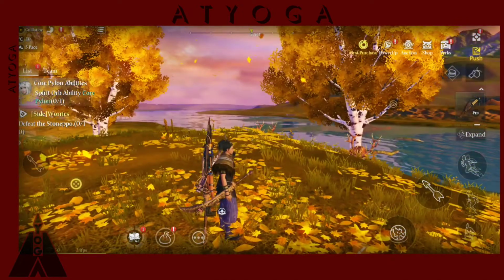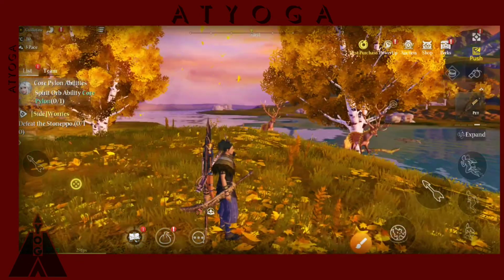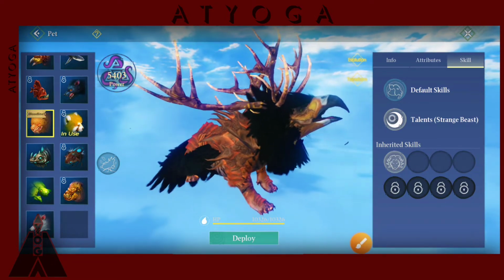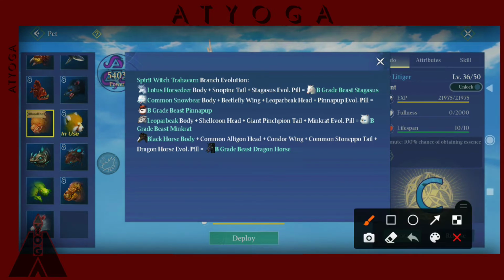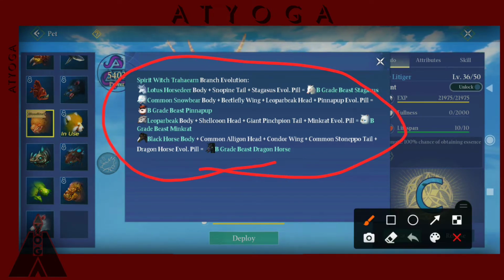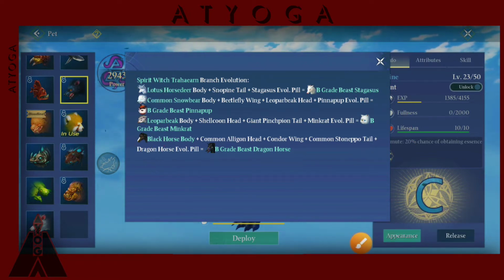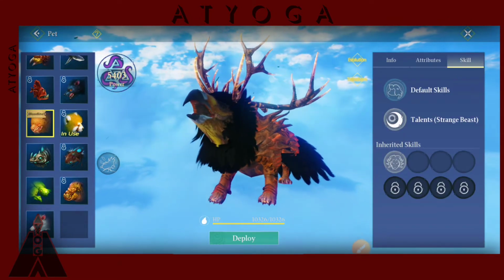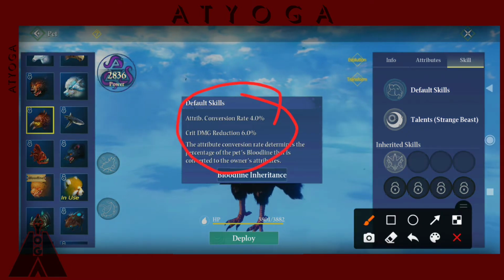Pet & Companion Basic | Chimeraland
Just another basic knowledge from the noob about pet and companion on this game.. soo yeah
Subs for my green equip and still survive.
Like For My Potato Phone still survive.
SERVER = 113 ASIA
Username = Yoga
Chimeraland
ARE YOU WATCH UNTIL THE END ?